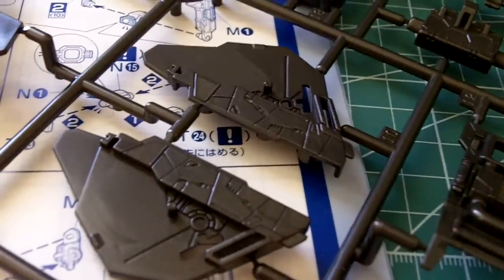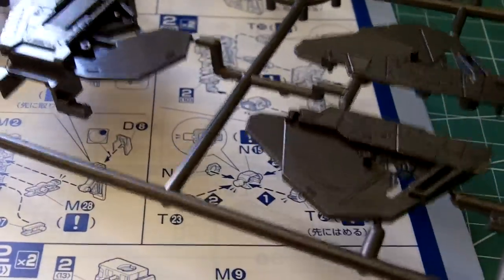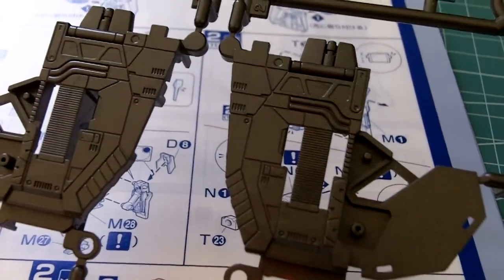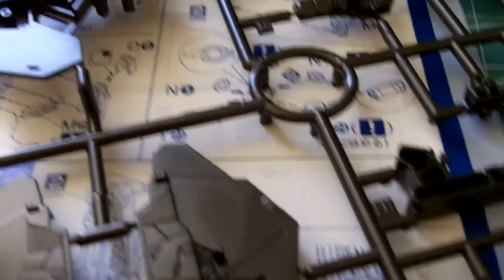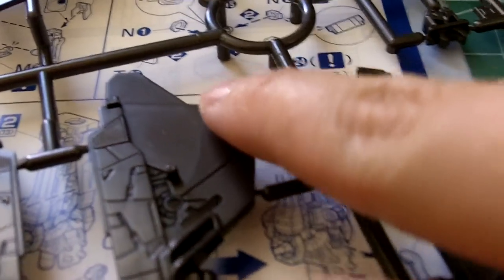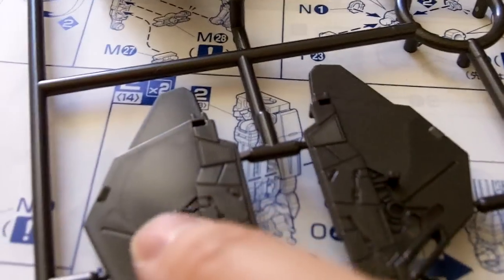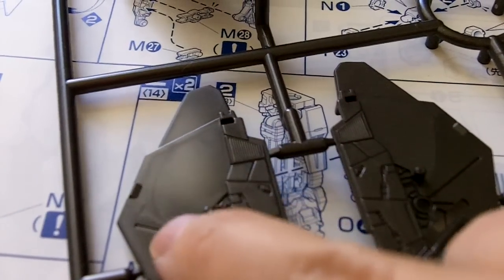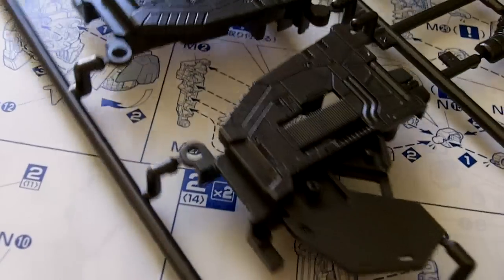PG Aile Strike inner frame quick update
I love the gunmetal color for the inner frame but it is not perfect.